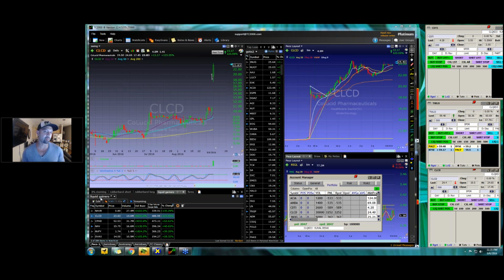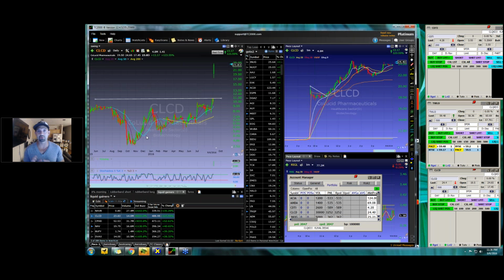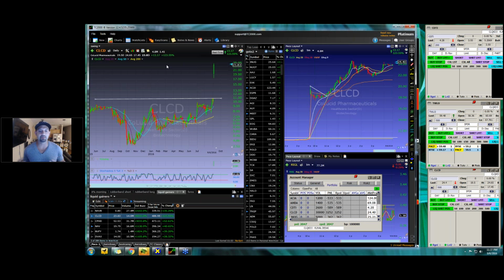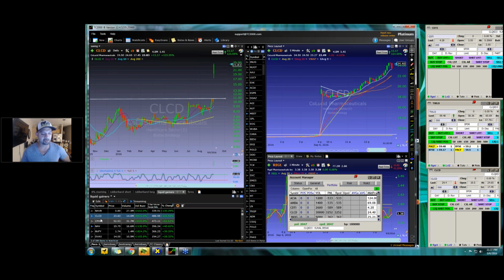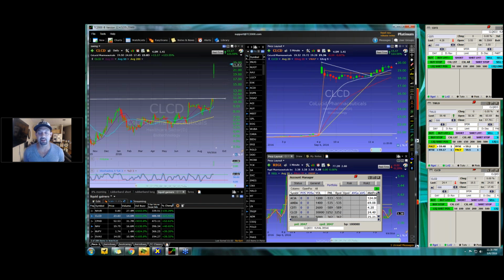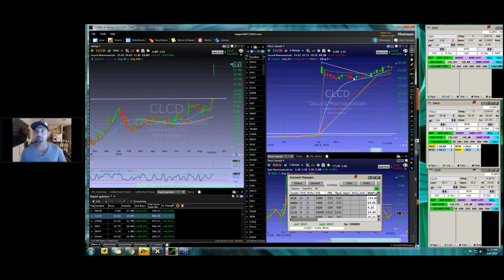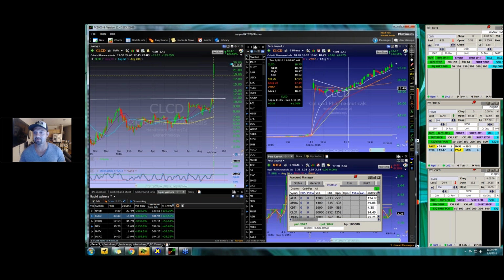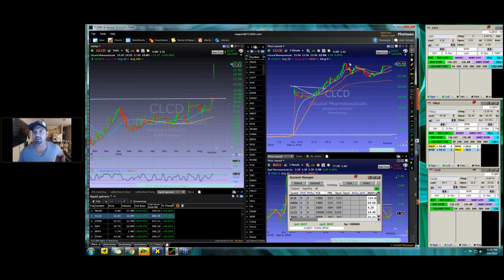How to Day Trade Biotech Pr Breakout $clcd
Here is a day trade I took in $clcd . This is one of my favorite setups post Pr release. They work especially well with Biotechs! Check it out.